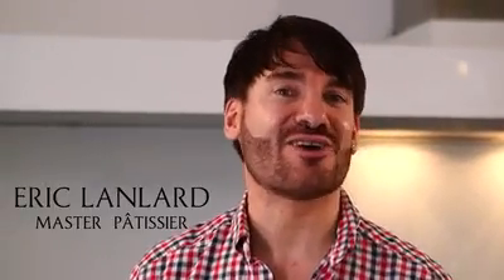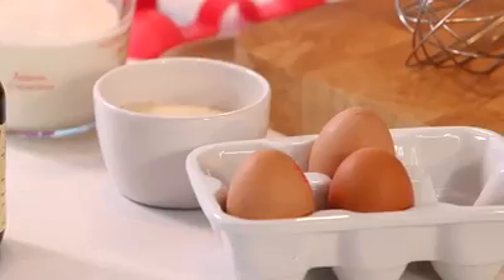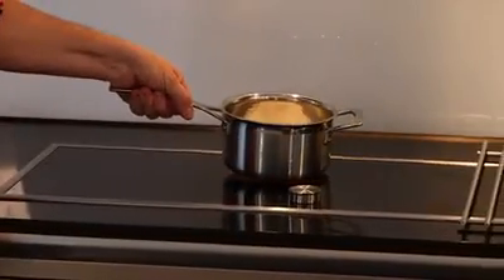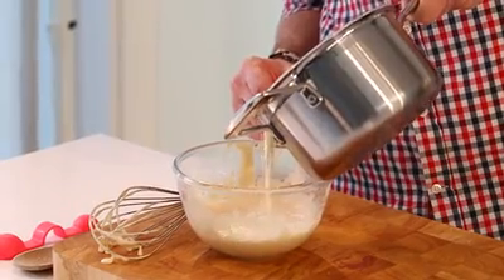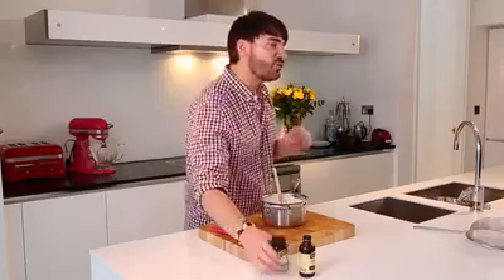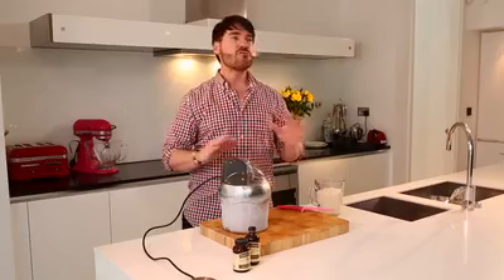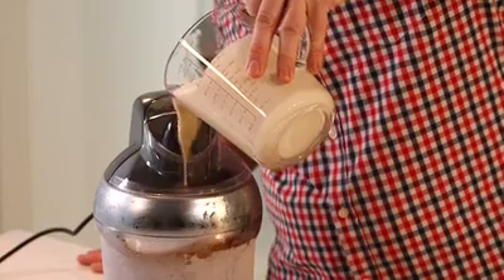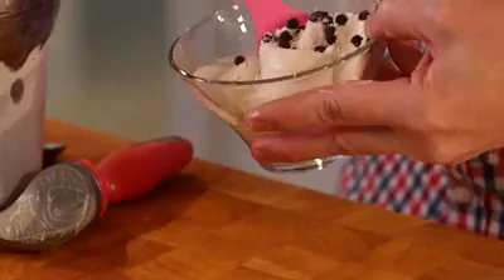Eric Lanlards tips on how to make icecream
Eric Lanlard shows you how to make the perfect Ice cream! This is the ideal treat, especially with the weather hotting up in Abu Dhabi!!